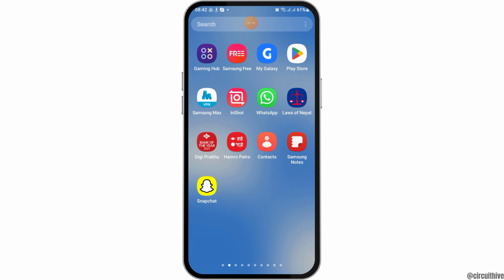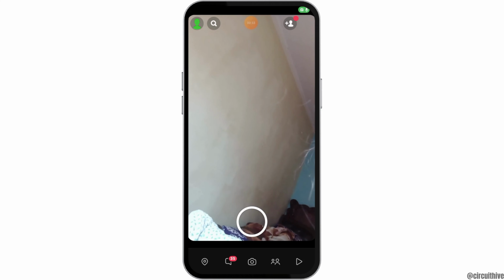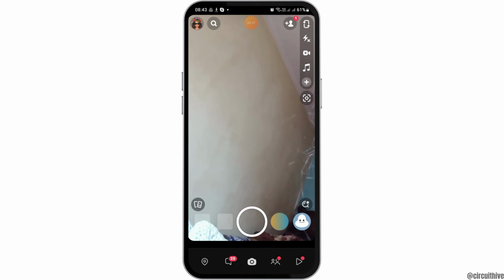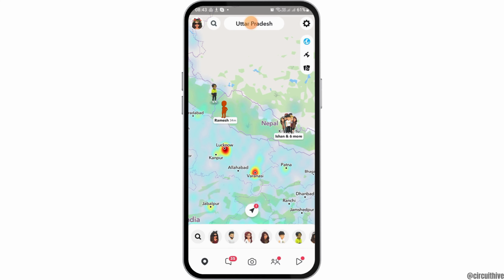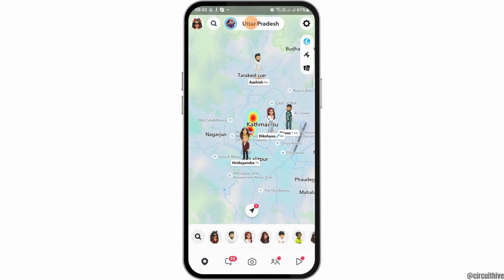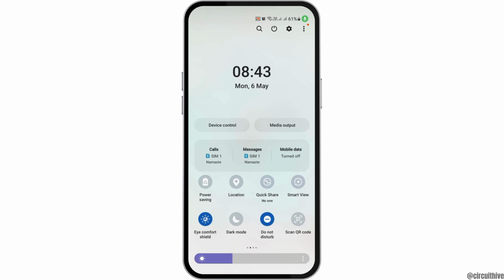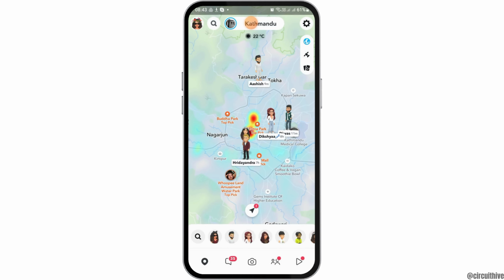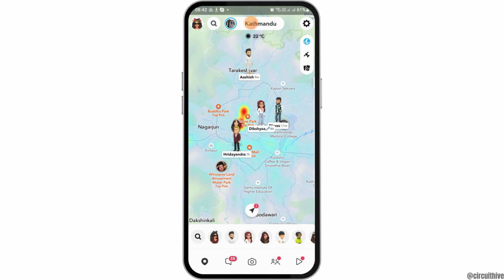How To Turn Off Location On Snapchat Maps | Disable Snap Maps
📍📱 How to Turn Off Location on Snapchat Maps | Disable Snap Maps | Privacy Guide | How to Stop Sharing Location on Snapchat

Concerned about your privacy and want to disable location sharing on Snapchat Maps? This guide will show you how to turn off your location in Snap Maps, giving you control over who sees your whereabouts.

In this tutorial:
0:00 - Introduction
0:15 - How to Turn Off Location on Snapchat Maps | Disable Snap Maps | Privacy Guide

Follow these easy steps to access the Snap Maps feature within Snapchat, go into your settings, and enable "Ghost Mode" which hides your location from everyone. Additionally, this video will explain how to customize who can see your location if you prefer not to completely hide it but still want to maintain some level of privacy. Learn about the implications of sharing your location on social media and how to manage your settings for optimal privacy.